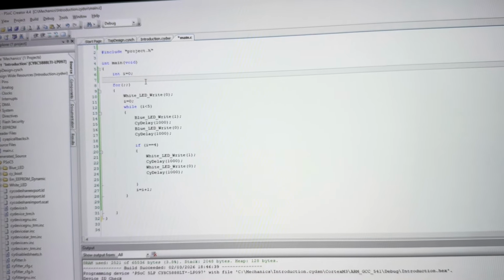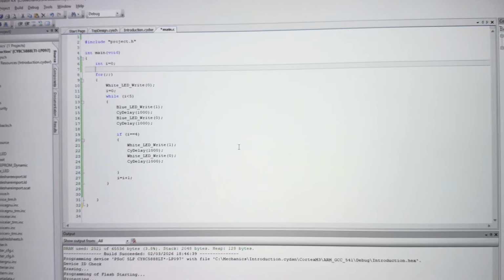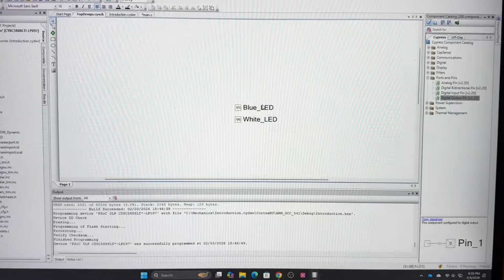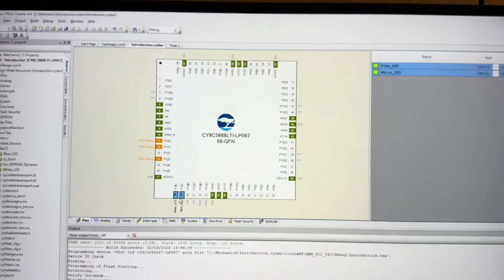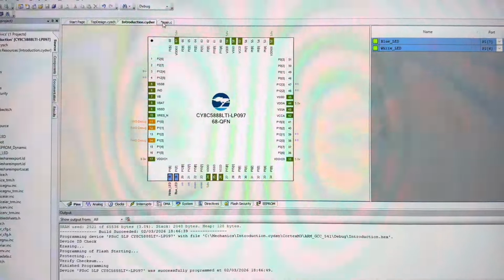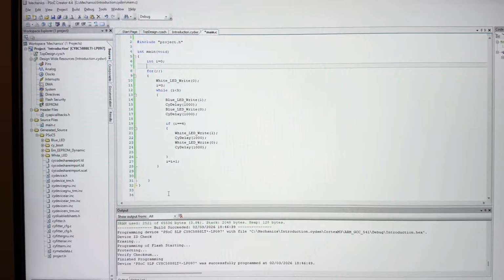Mechatronics Assignment 2 Q1